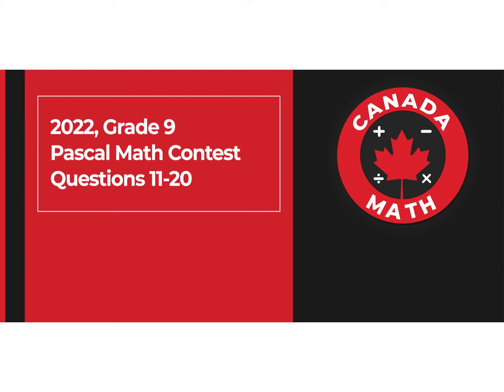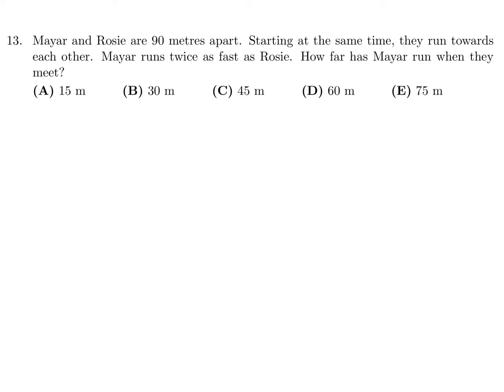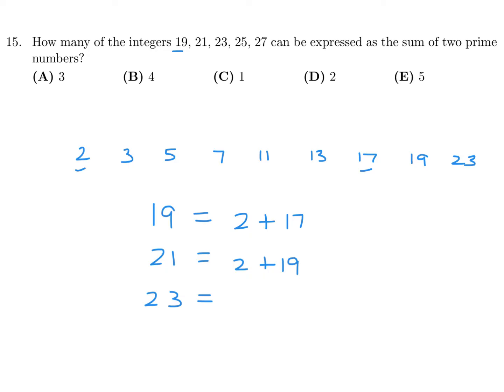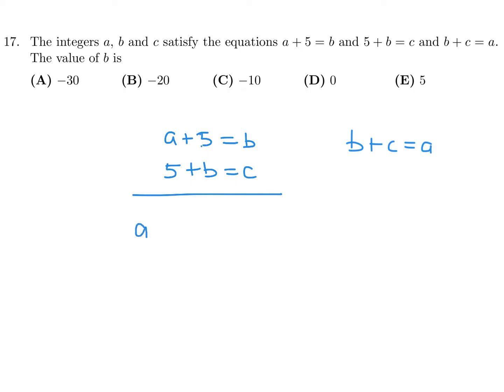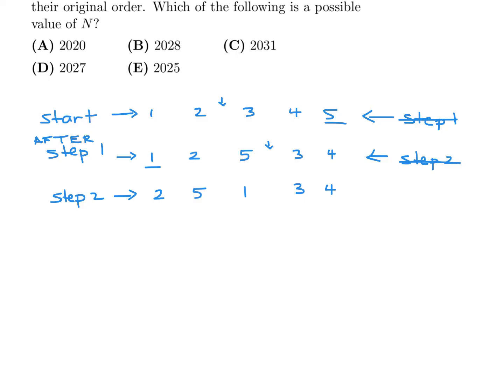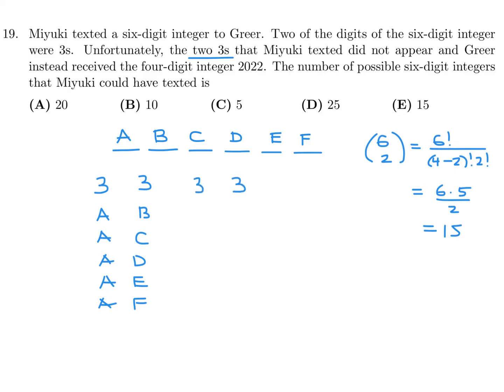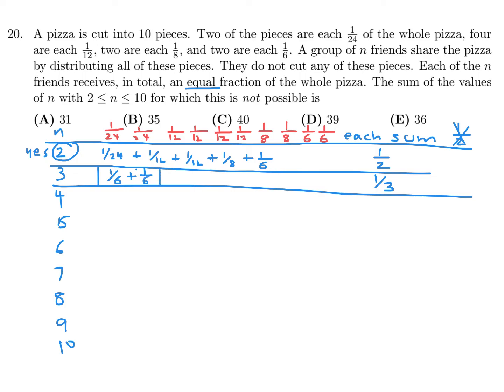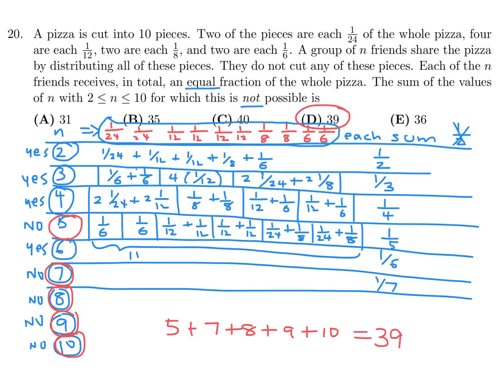2022, Grade 9, Pascal Math Contest, Questions 11-20